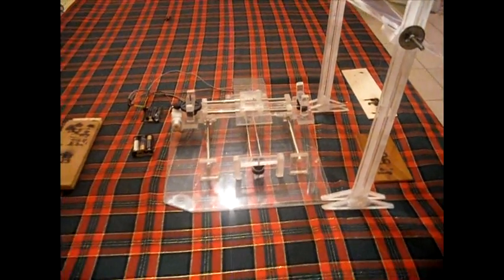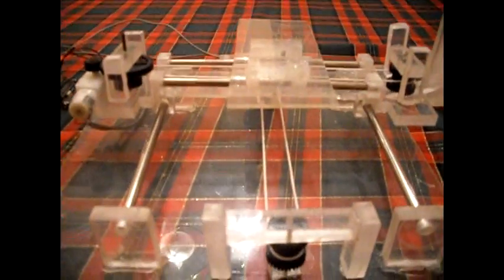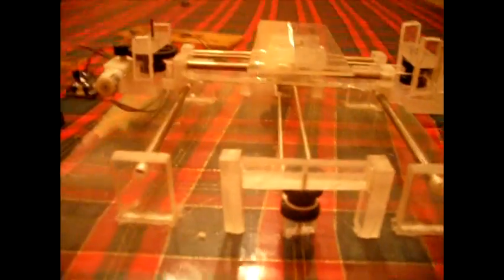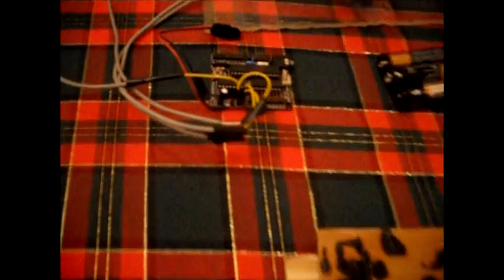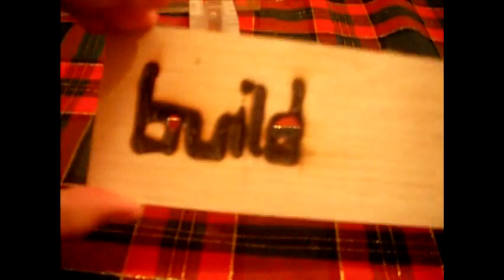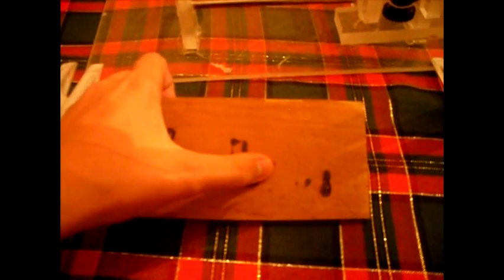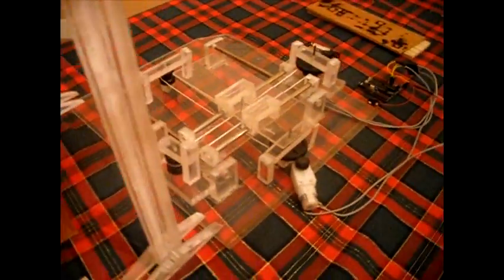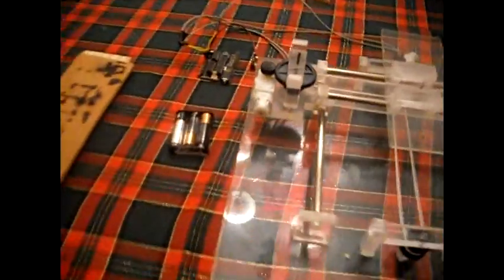2-Axis Solar CNC Woodburner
(Voting opens Jan. 1)
Thanks to Hackaday and Solarbotics for featuring my project.
Here's my buildlounge contest entry.  The machine works by focusing sunlight through the fresnel lens onto a piece of wood on the CNC.  The motors move the CNC's table back and forth under the extremely hot beam (it can melt pennies and glass) from the fresnel lens.

Heres the parts:
Scrap Acryllic (like from my High School's engineering academy)

Metal rods (from an old printer/scanner)

Fresnel Lens (from a national geographic almanac)

It was interesting trying to get this project filmed.  I had every possible part break, plenty of clouds, dead batteries (for the camera and the machine), most of the machine broken by one of my classmates (i'm still trying to repair it), construction work, and an AP english essay.  Thank god for Christmas break.

Thanks to Hackaday and Solarbotics for featuring my build.